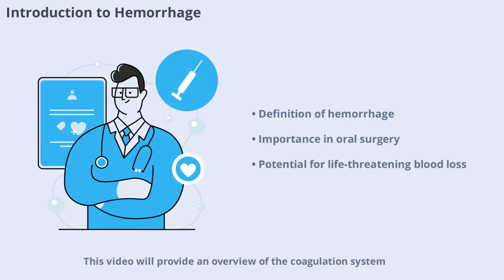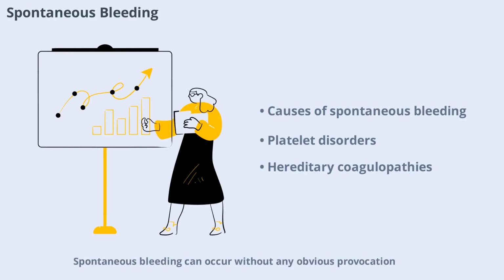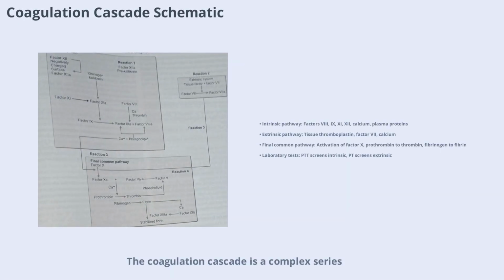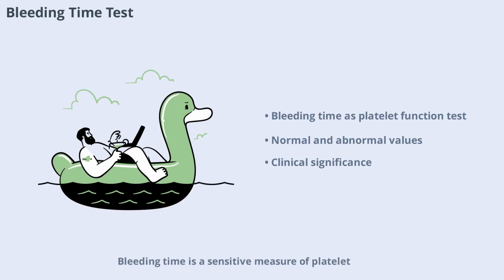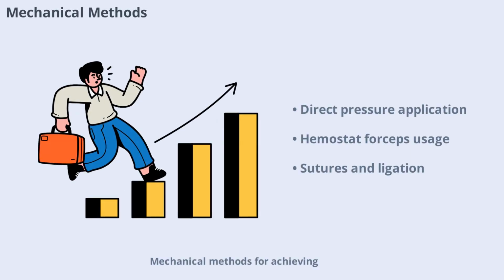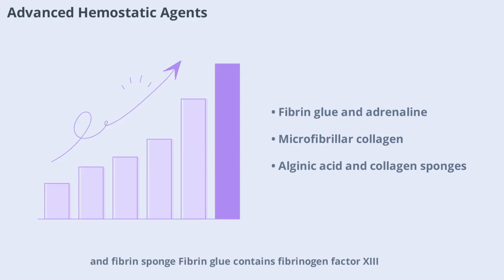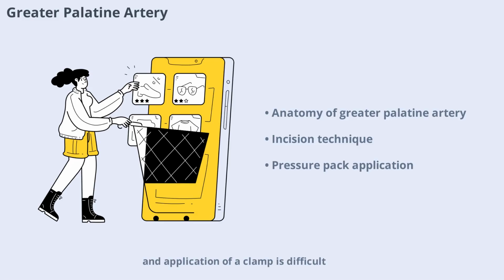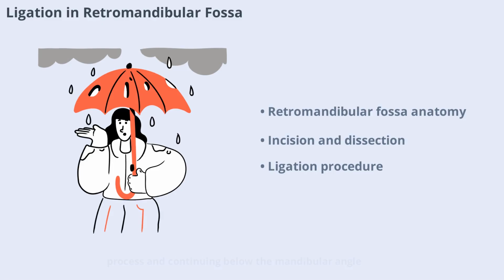Complete Masterclass: Hemorrhage & Shock Management in Oral Surgery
Access an exhaustive, in-depth clinical lecture covering every facet of hemorrhage and shock management in oral surgery. This complete masterclass thoroughly breaks down fundamental definitions, critical thresholds, and detailed classifications of bleeding by vessel type, timing, volume, speed, and location. Follow the precise sequential physiology of primary and secondary hemostasis, complete with a rigorous review of the coagulation cascade and factor characteristics. Learn how to conduct a comprehensive clinical evaluation, properly interpret essential screening laboratory tests (including Bleeding Time, Platelet Count, PT, PTT, and Thrombin Time), and deploy multi-modal therapeutic interventions ranging from local mechanical pressure, thermal cautery, vessel sealing systems, and advanced angiographic embolization. Finally, explore the extensive application of local chemical agents (such as Bone Wax, Gelfoam, Surgicel, Fibrin Glue, and topical adrenaline) alongside systemic replacements (whole blood, platelet concentrates, FFP, and cryoprecipitate), concluding with advanced anatomical surgical approaches for ligating major arteries like the sublingual, greater palatine, lingual, facial, maxillary, superficial temporal, and external carotid arteries.